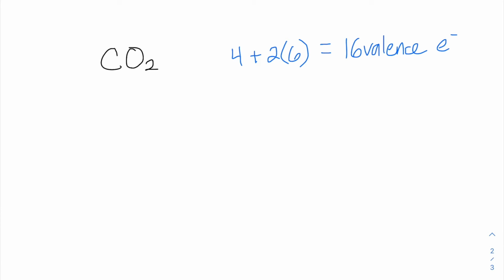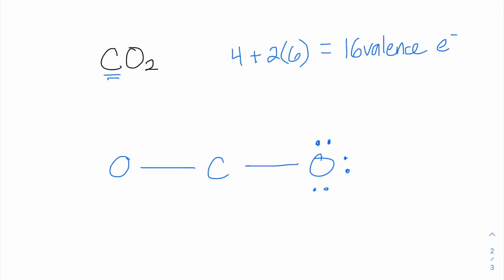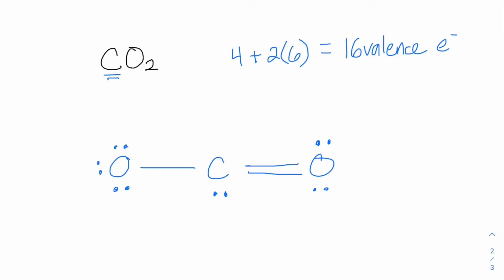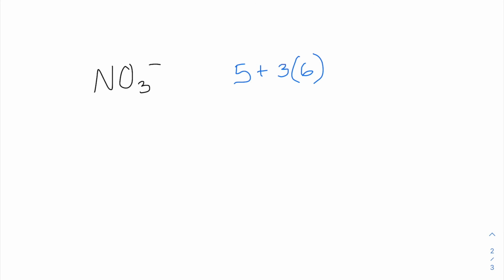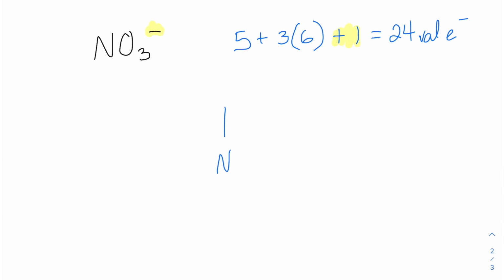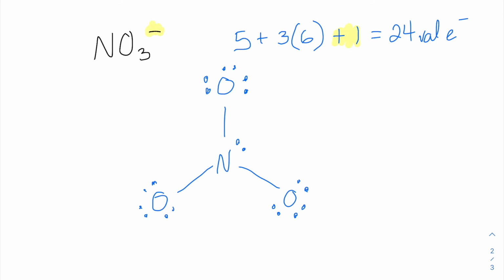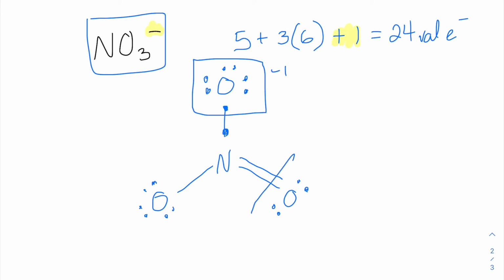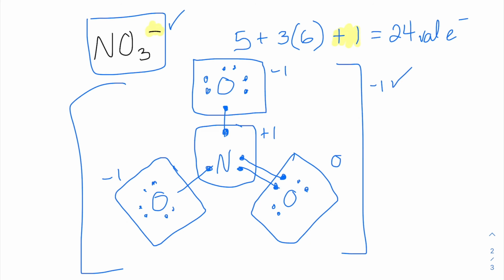Lewis Dot Structures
This video introduces the steps and process for drawing lewis dot structures.